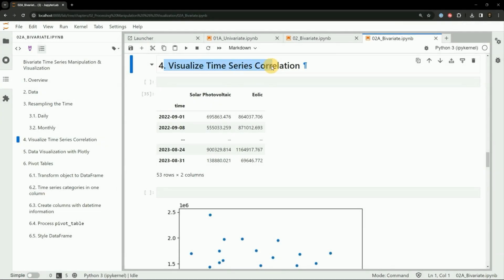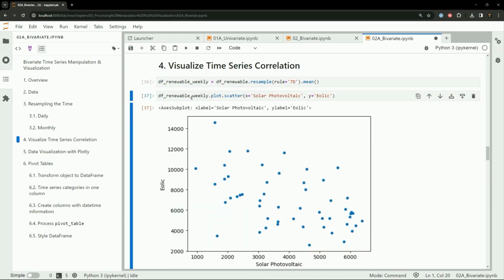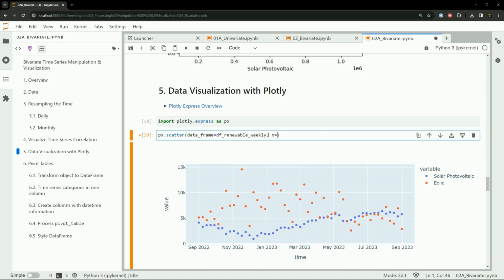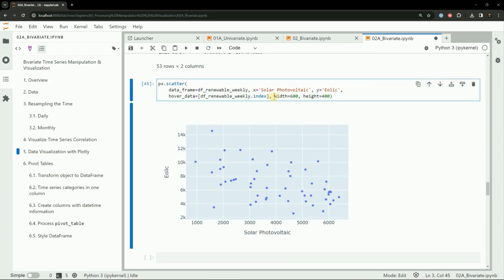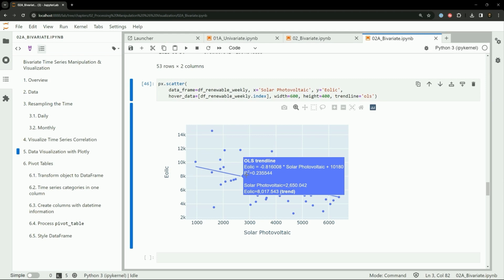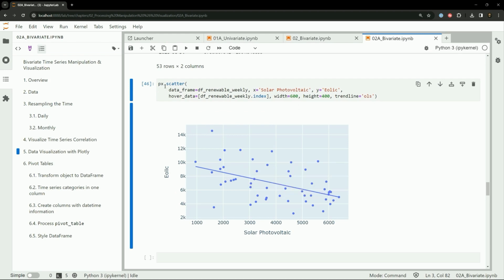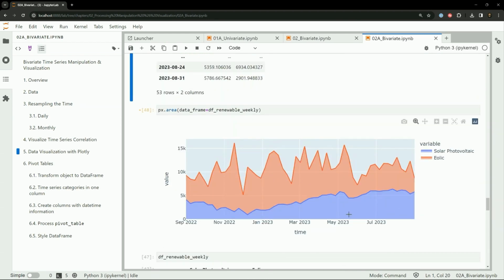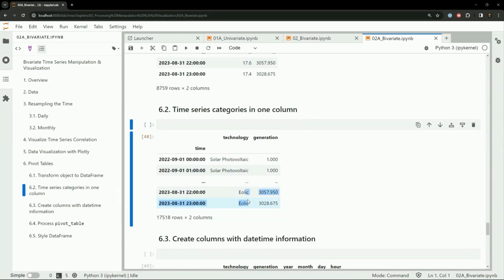#15 Bivariate Correlation and Linear Regression with Time Series in Python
This intensive tutorial is designed to explore advanced analysis of time series using Python. Through a series of practical exercises, viewers will learn how to visualize correlations between time series, apply resampling to simplify complex data, and employ linear regressions to predict future trends. Essential functions from libraries such as Matplotlib, Plotly, and statistical techniques for resampling and regression (OLS) will be introduced. This knowledge is vital for those looking to delve deeper into data science and predictive analysis, providing the necessary tools to efficiently handle and analyze time series.

00:00 Introduction to Pivot Tables
00:48 Transforming Data with Melt
01:30 Use and Benefits of Pivot Tables
02:15 Advanced Data Visualization and Analysis
02:45 Conclusion and Recommendations